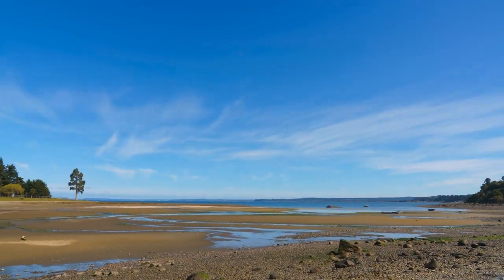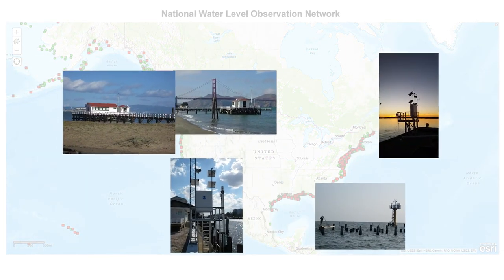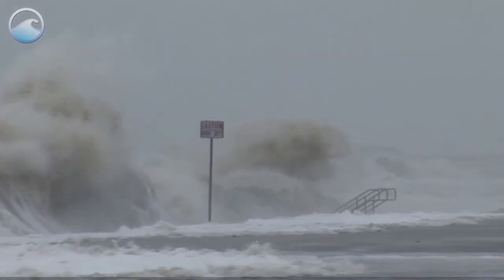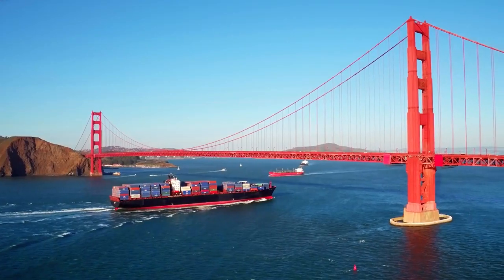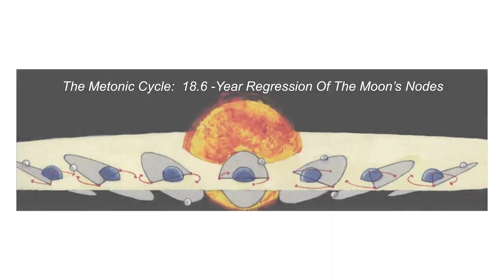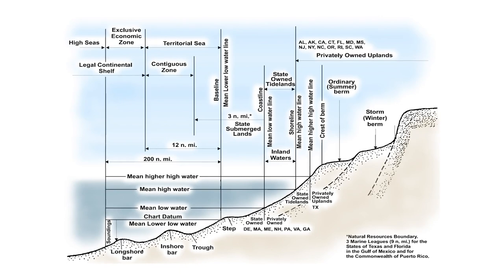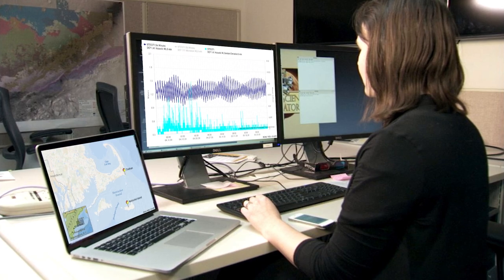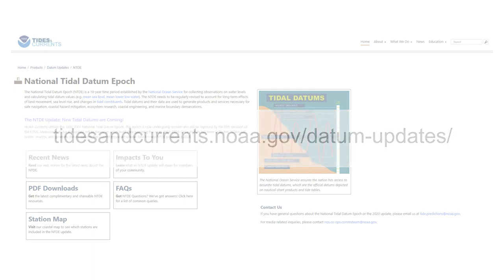National Tidal Datum Epoch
Tide and water level datums are standard elevations used to reference water level heights and depths. Each type of datum represents a unique phase or behavior of the water along the coast or in the Great Lakes. CO-OPS and its partners are currently in the midst of two large-scale datum updates for the National Tidal Datum Epoch (NTDE) and the International Great Lakes Datum (IGLD). This video explains what the NTDE is, along with the importance and application of tidal datums for marine commerce, environmental restoration, and coastal resilience.